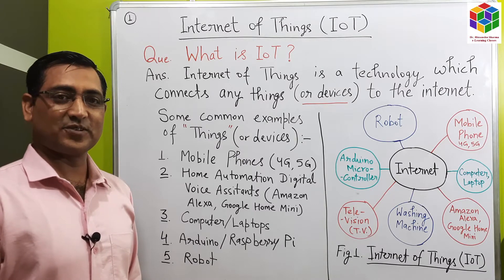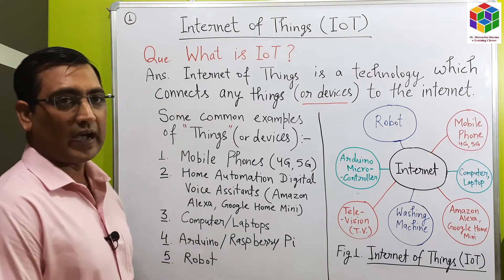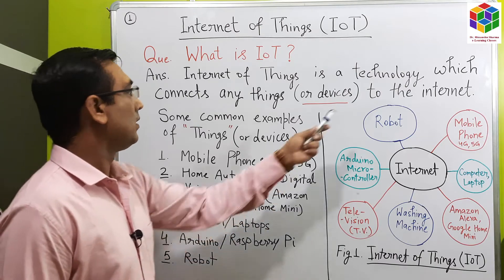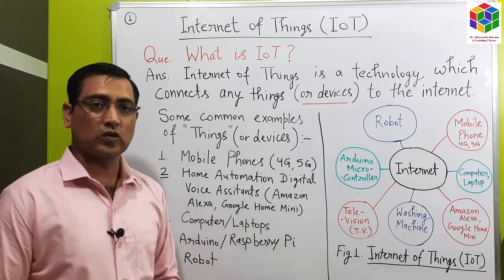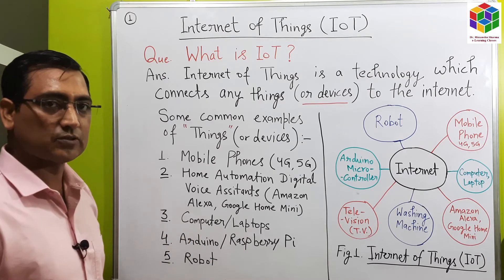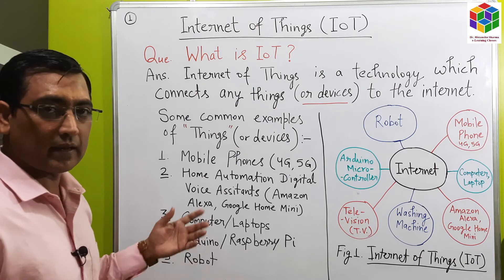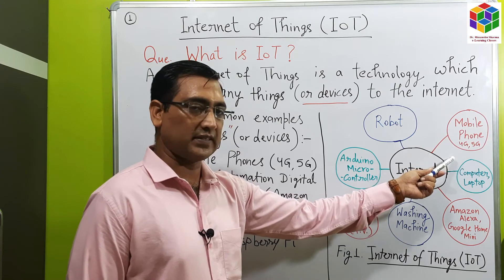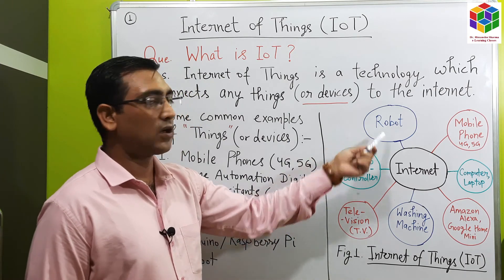L1. Introduction to Internet of Things IoT (Part-1)